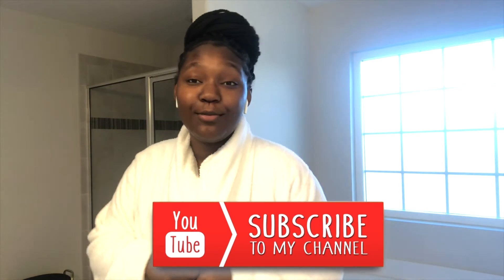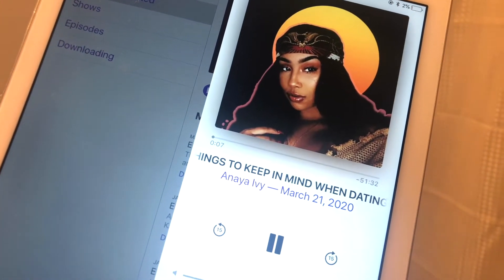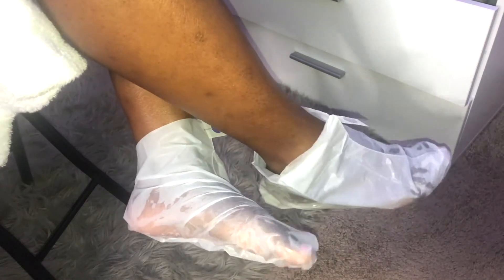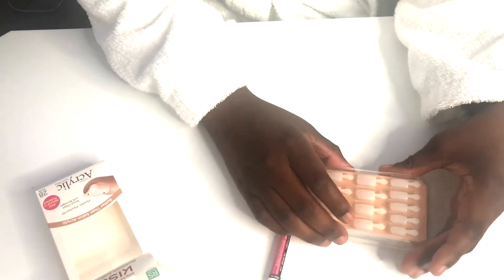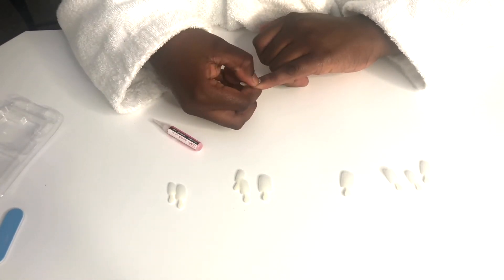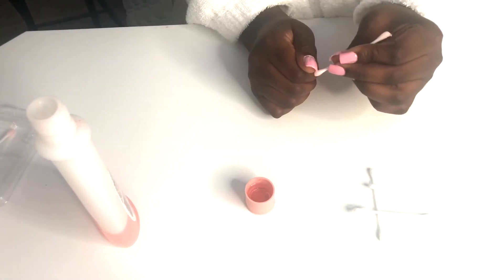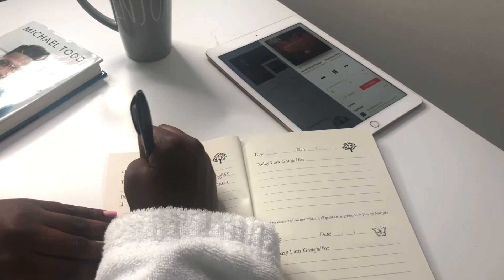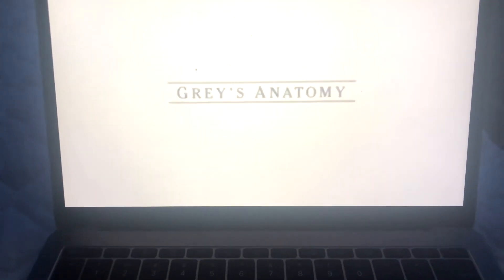My Self Care Night Routine 2020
So today I will be sharing my self care night routine with you all. I like to take one day out the week for my self to self care. With everything going on its important for us to take care of our selfs.
This self care routine is very affordable and easy to follow. Most of these items will be at your local store or even in your house.

Dr.Teals Relax&Relief Body Wash

TreeHut Coco Colada Sugar Scrub

Elf Lip Exfoliator Scrub

Soft Cool Intensive Foot Mask

TonyMoly Brightening Mask

Kiss Salon Acrylic Nails

One Minute Daily Deveontion Book

Pastor Mike: Relationship Goals Book